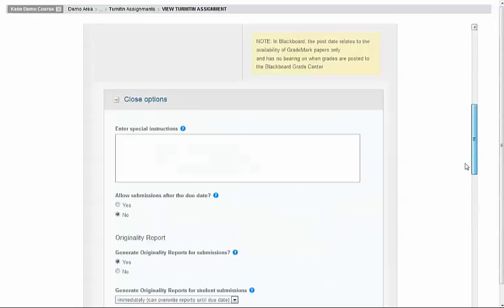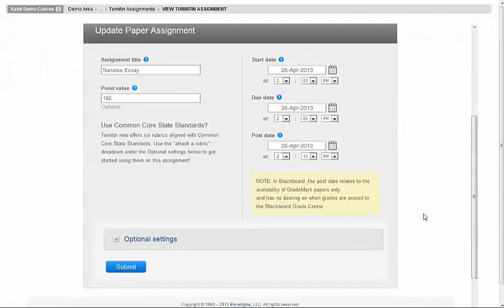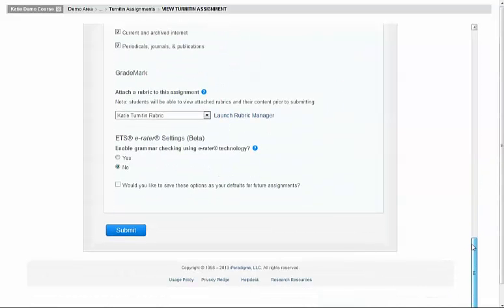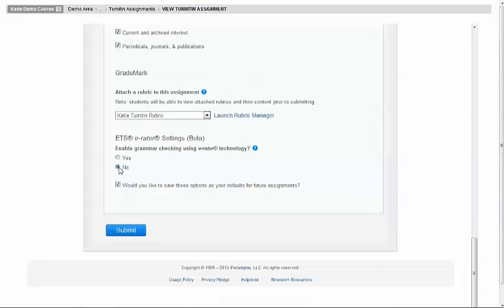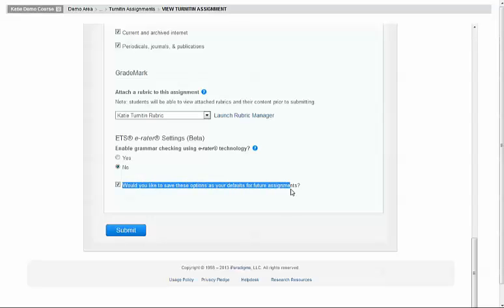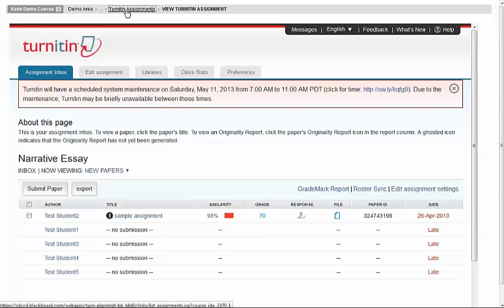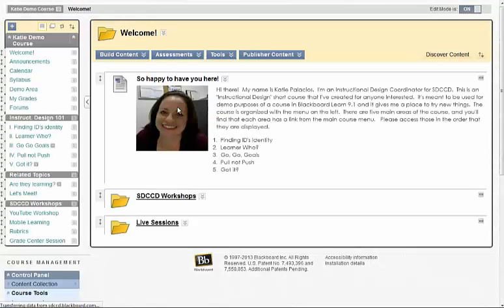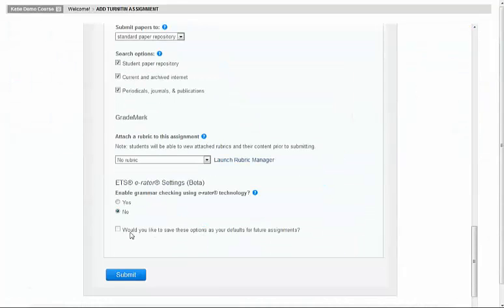How to disable the Turnitin grammar check (and keep it disabled)